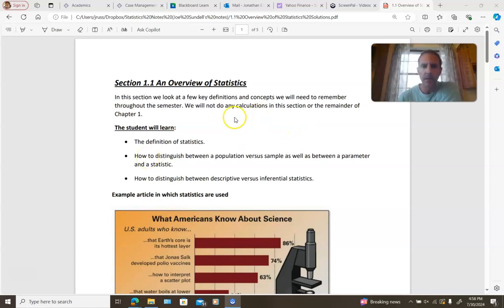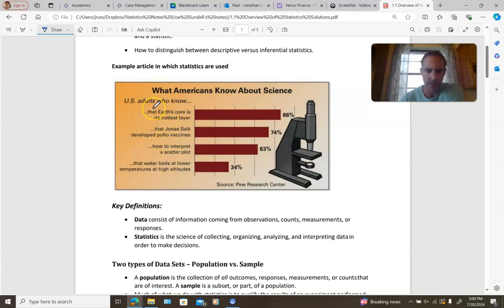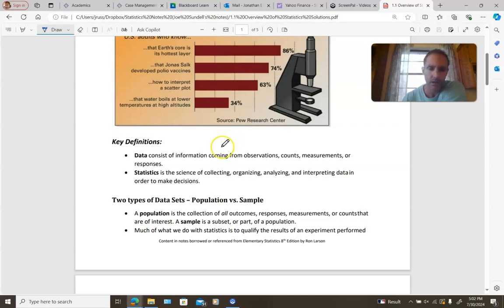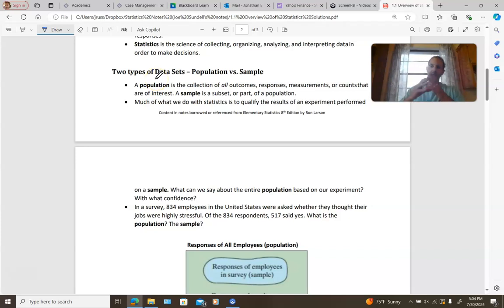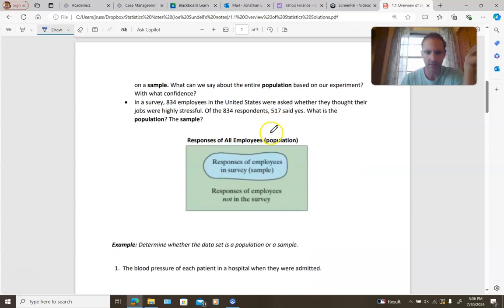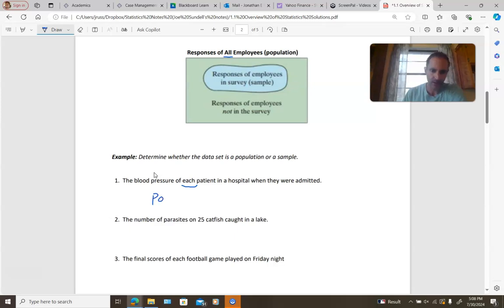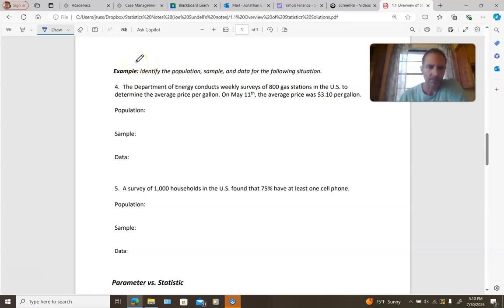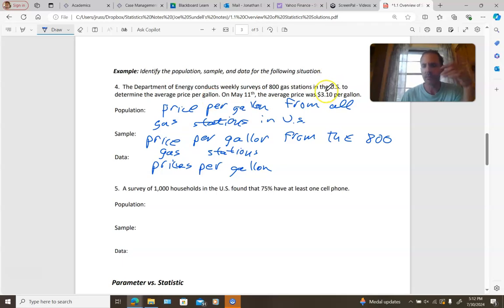1.1 Overview of Statistics Part 1